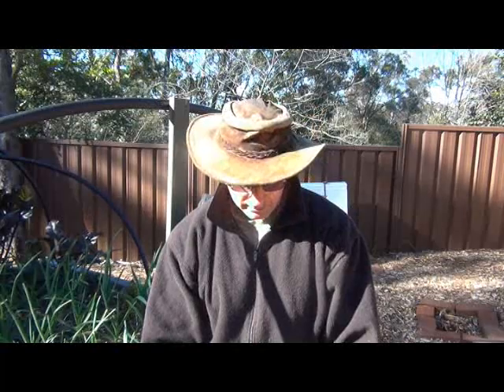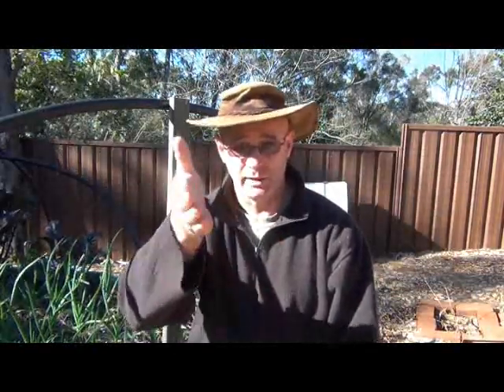Wormfarms Frequently Asked Questions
John answers some frequently asked questions about wormfarms.

If you have anymore questions on wormfarms or anything else please post your question below.